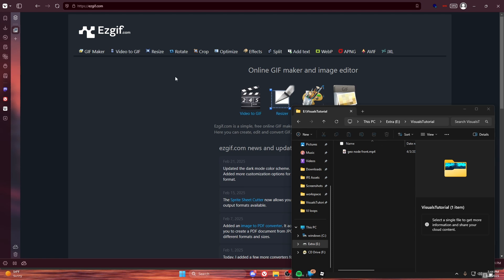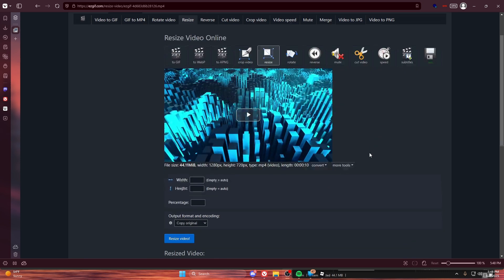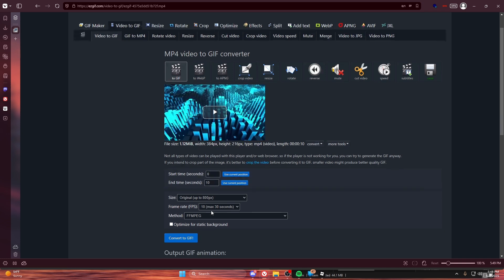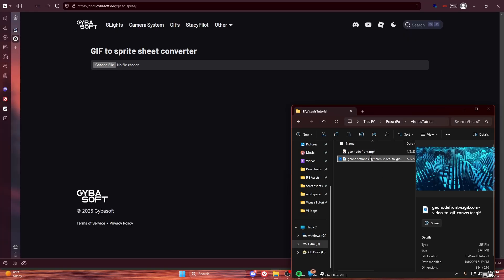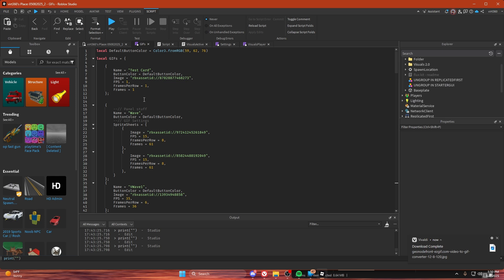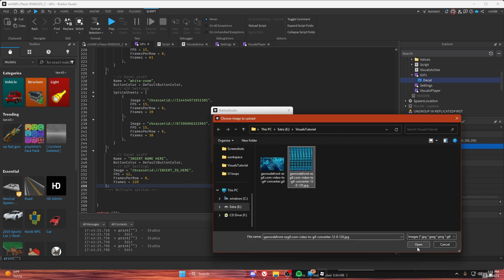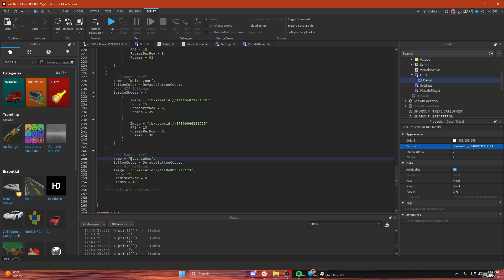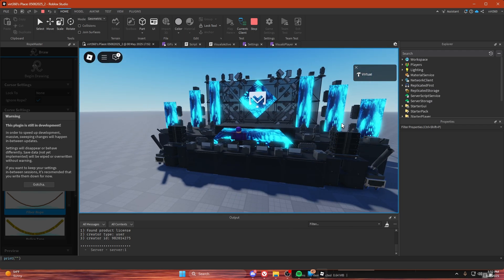Visuals V2 | How to upload a gif